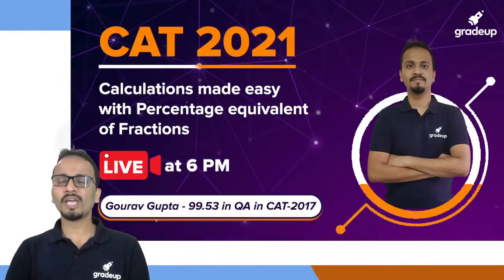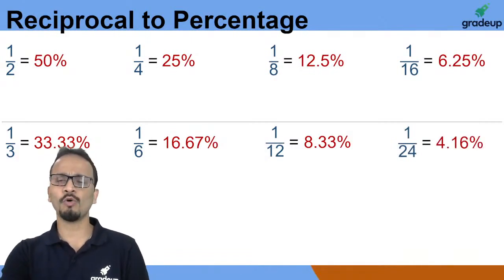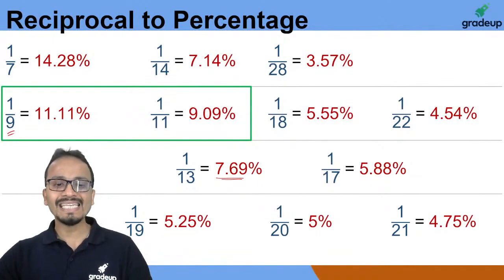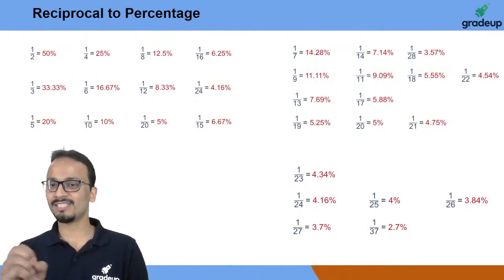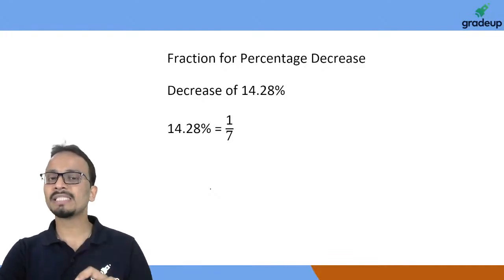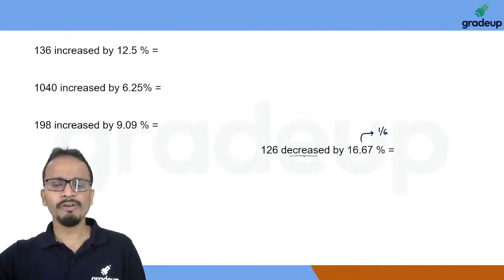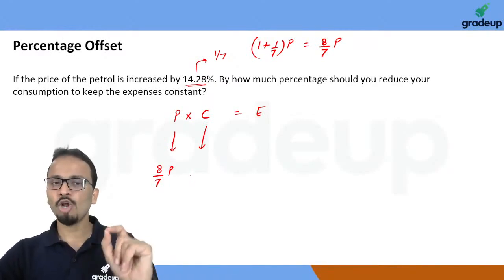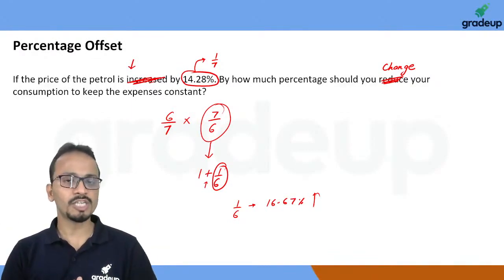Calculations Made Easy With Percentage Equivalent of Fractions | Quant | CAT 2021 | Gradeup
➤ Detailed CAT 2022 Question Paper Discussion CAT 2021: Watch this session on the "Calculations Made Easy With Percentage Equivalent of Fractions" for the Quant section for preparation for the CAT 2021 and other MBA exams. Gradeup CAT expert, Gourav Gupta, would clear concepts and have practice questions on the topic "Calculations Made Easy With Percentage Equivalent of Fractions" for the CAT 2021 Exam. Watch this video to know some of the best practices to follow to score in CAT Quant 2021. In this session, Gourav Gupta will discuss Calculations Made Easy With Percentage Equivalent of Fractions, which will help you 💥Secure 100%ile in CAT Quant & level up your preparation for CAT 2021.